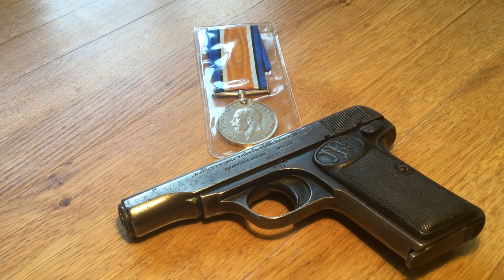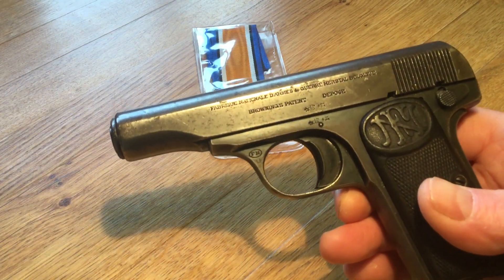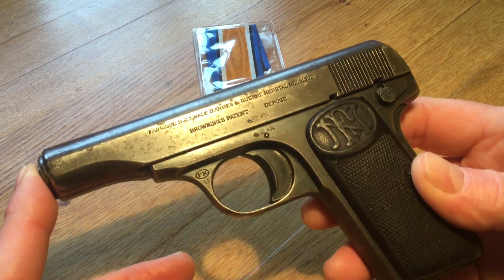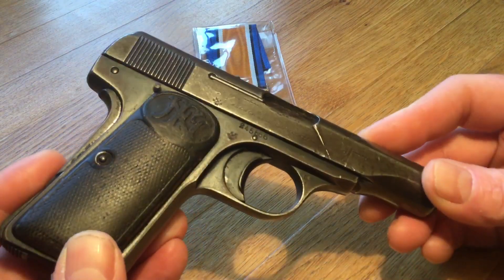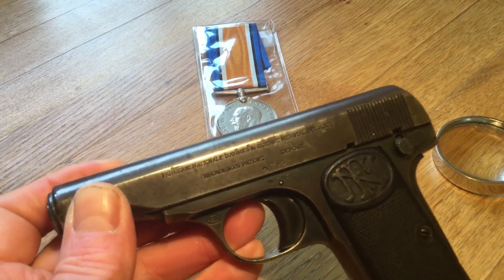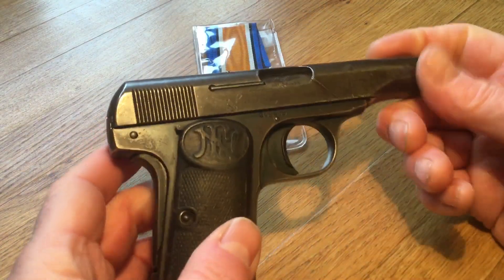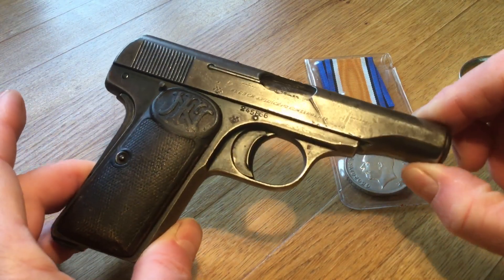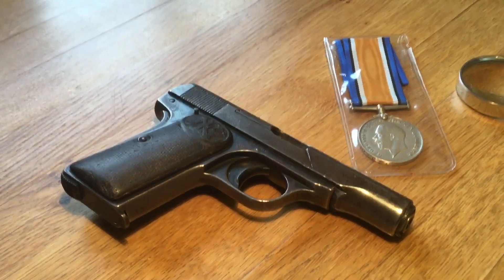Browning FN 1910 The Gun that Started World War 1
The FN Model 1910 was the handgun used by Gavrilo Princip to assassinate Archduke Ferdinand in Sarajevo on June 28th, 1914.

The FN Model 1910 was initially designed for the Kingdom of Serbia. In 1913, a purchase order for 235 Model 1910 semi automatic pistols was made by the Serbian National Army. The purchase was made for the 1st and 2nd Timok infantry divisions of the first army.

1910/1922 pistols went on to see extensive service in World War Two, and continued to be manufactured by the Germans after their occupation of Belgium and seizure of the FN factory. These examples carry Nazi production stamps, and most have simple chequered wood grips instead of the earlier horn or plastic grips bearing the FN logo.

While appearing as early as 1910, the Model 1910 was not introduced to market until 1912, resulting in the gun sometimes being referenced as the "Model 1912". One major improvement of the new design over the previous Model 1900 was in the mounting of the recoil spring set around the barrel assembly, this helping to streamline the overall appearance of the gun and making for a lighter and more compact design to handle. The Model 1910 took on a conventional look, with the magazine well doubling as the angled pistol grip. The solid trigger unit was set within an oblong trigger ring while a safety lever was mounted within easy reach, its placement just aft of the grip near the thumb. If chambered for the .380 ACP, the magazine could accept up to 6-rounds in the spring-loaded magazine. If chambered for the .32 ACP, the magazine could accept up to 7-rounds of ammunition. The magazine was inserted into the base of the pistol grip and spent shell casings were ejected from a right-mounted ejection port just above the trigger unit. The Model 1910s system of operation was "blowback" as a semi-automatic, self-loading design. Along the upper portion of the grip was the identifiable "FN" company logo (or "Browning" depending on marketed model). Sighting was accomplished by way of notch and post iron sights. Overall length of the Model 1910 was 153mm with an unloaded weight of 590g.

The assassins themselves were almost all captured within weeks. Their trial took place in October 1914, three months into World War I. Despite many of the defendants testifying that they acted independently of Serbia, the court ruled that the Serbian government was complicit.

Most of the defendants were found guilt. Three hanged. Čabrinović and Princip could only be sentenced to 20 year in prison, the maximum prison term for defendants under the age of 20 at the time of their crime. However, both men would later die of tuberculosis while in prison.

Once Princip had been apprehended, his pistol was, for unknown reasons, given to the Jesuit priest who administered the last rites to Ferdinand and his wife. The Jesuits eventually turned over the gun to the Vienna Museum of Military History.